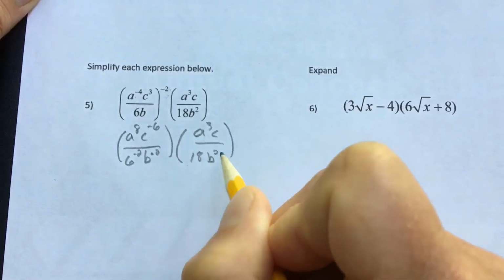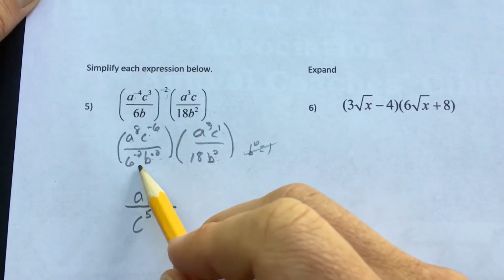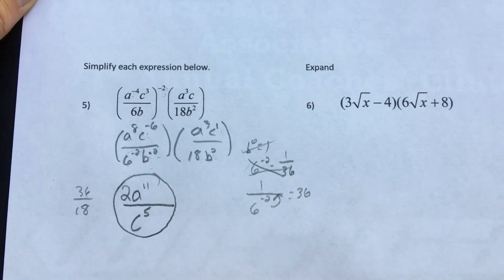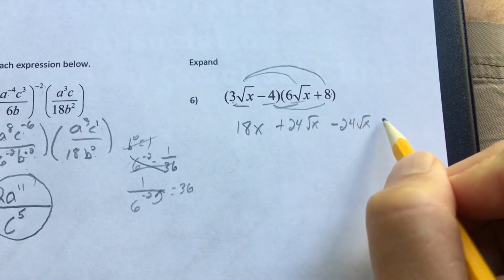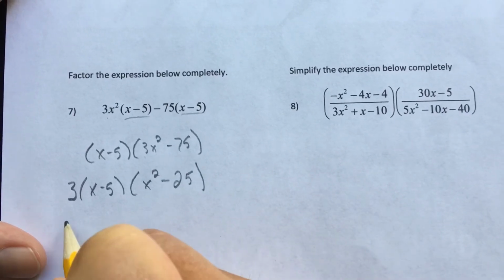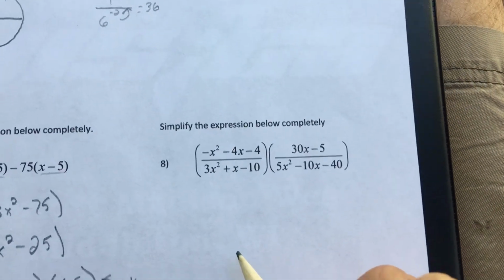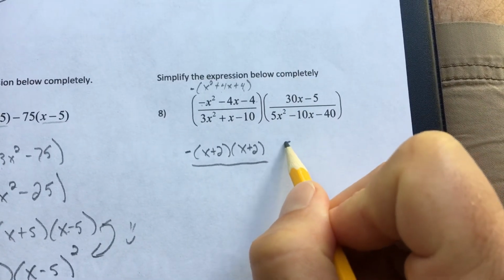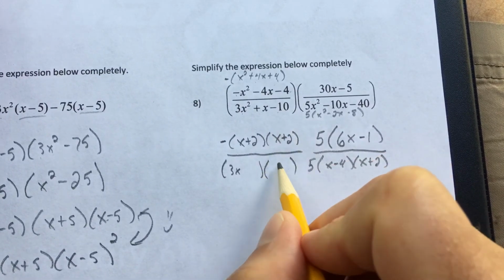Algebra Review quiz review page 2